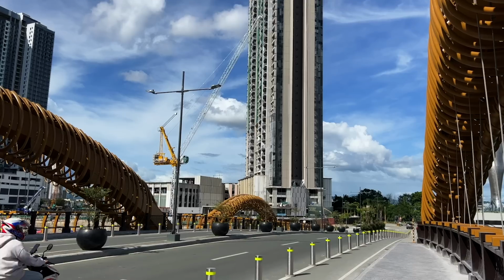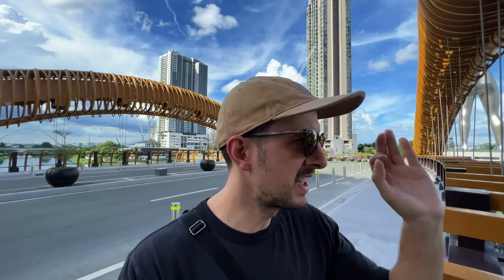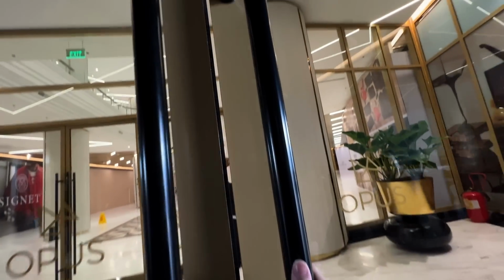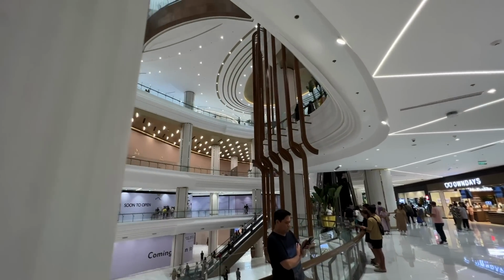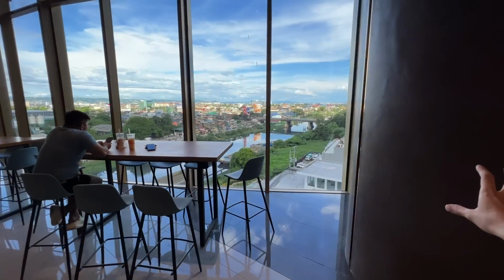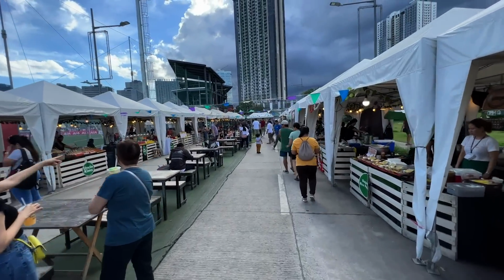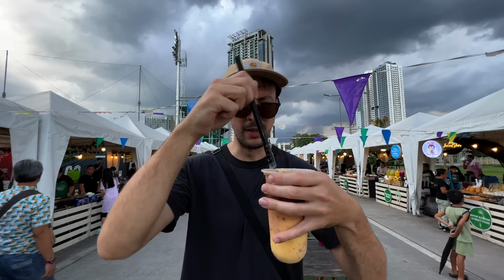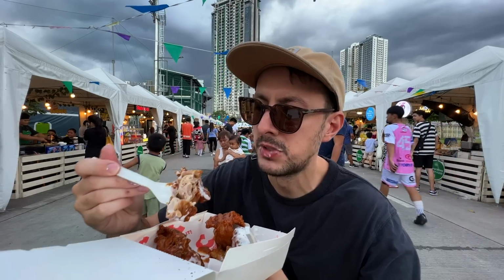Will This New Township Replace BGC | Bridgetowne Philippines 🇵🇭